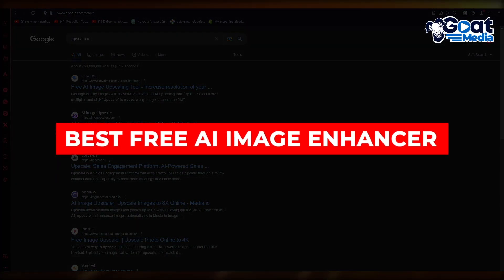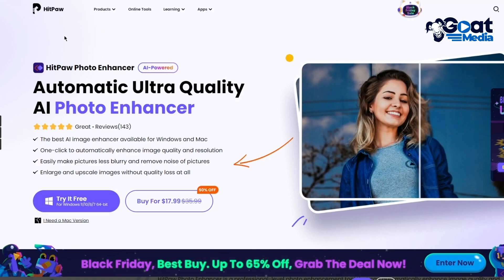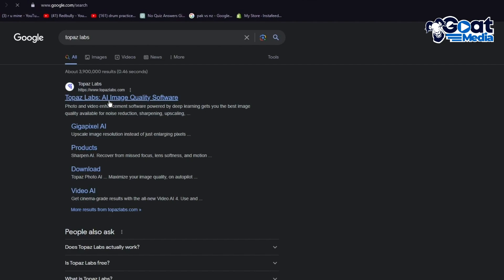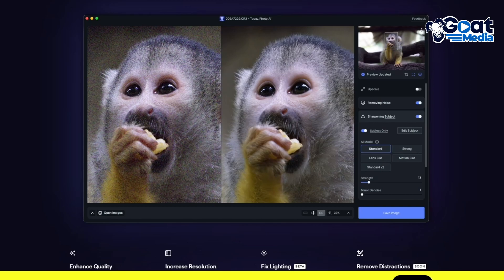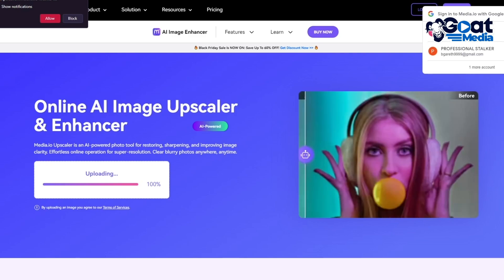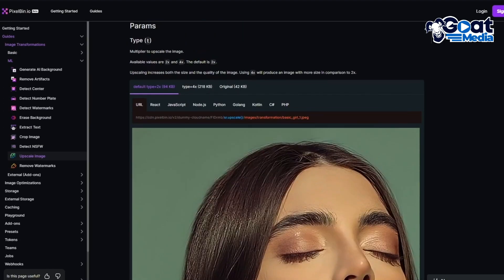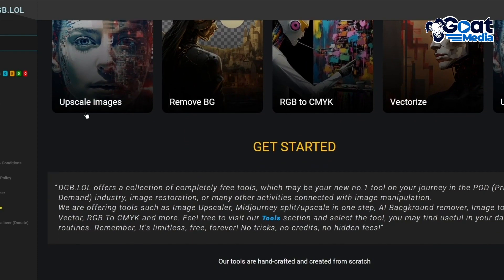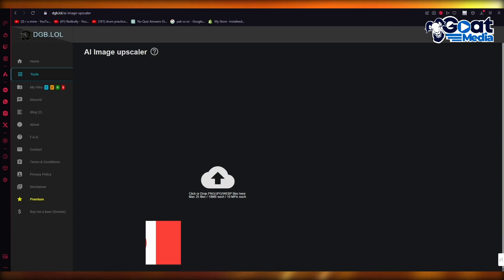Best Free Ai Image Enhancer - Improve Photo Quality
in this video I will show you Best Free Ai Image Enhancer. This video will cover everything that you need to know and help you get started with this software.

Kind regards,